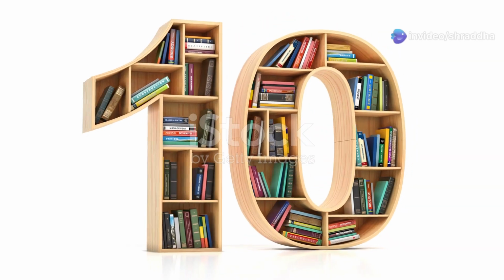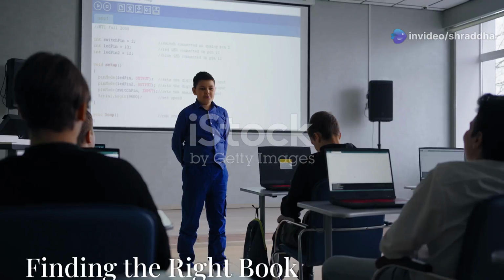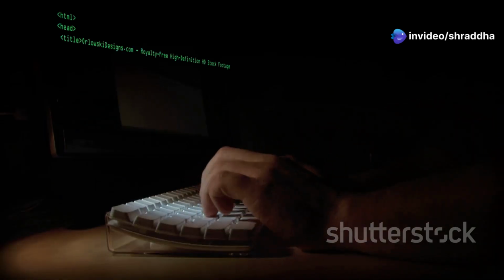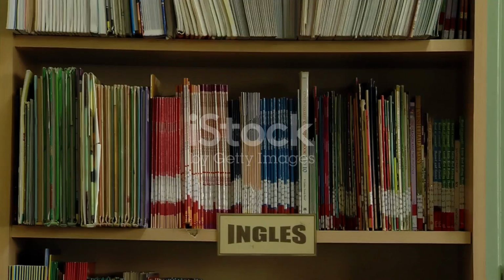Episode 7:Mastering Arrays and ArrayLists in CodeLand's Library of Data!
Unlock the secrets of data organization in the "Library of Data" with Episode 7 of our coding series! Join Alex and Byte as they explore the powerful concepts of arrays and ArrayLists in Java. Discover how to efficiently store, add, and remove data just like organizing books on a digital shelf. Watch as we break down the essentials of arrays—fixed-size collections—and dive into the flexibility of ArrayLists!

OUTLINE:

00:00:00 Welcome to the Library of Data!
00:00:37 Your Book Organizer
00:01:03 Finding the Right Book
00:02:57 The Ever-Growing Bookshelf
00:04:32 Arrays and ArrayLists in Action